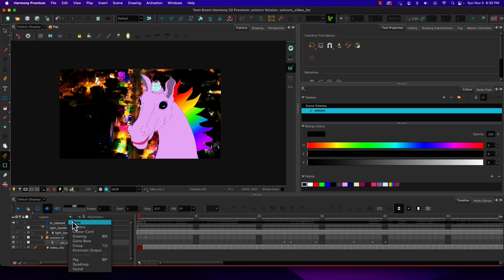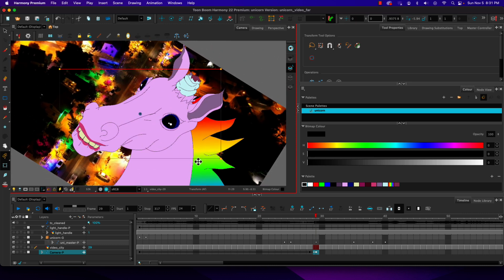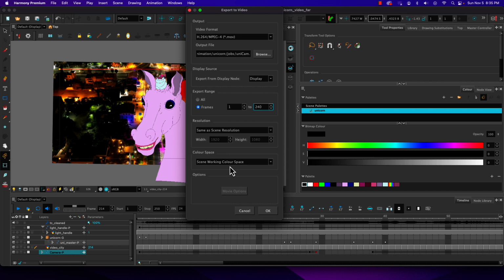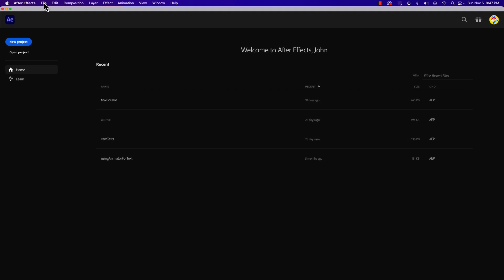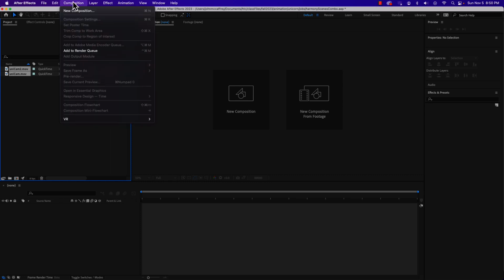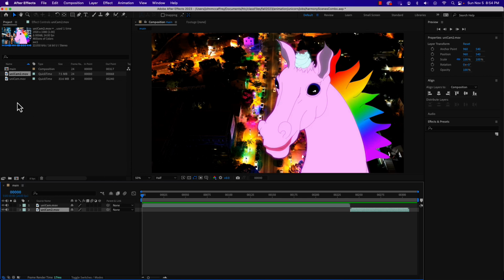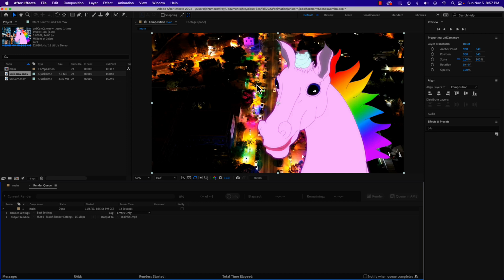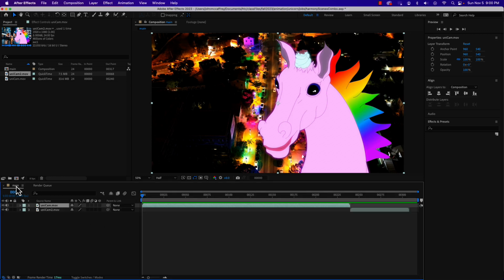Combining Scenes from Harmony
Combine exported movie scenes from Harmony using After Effects.